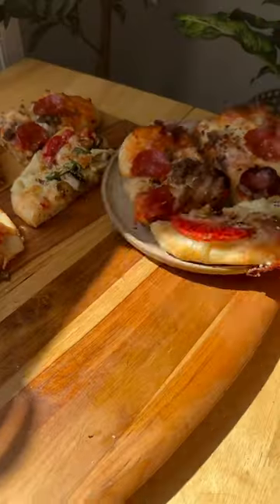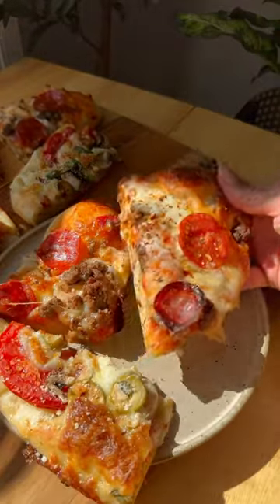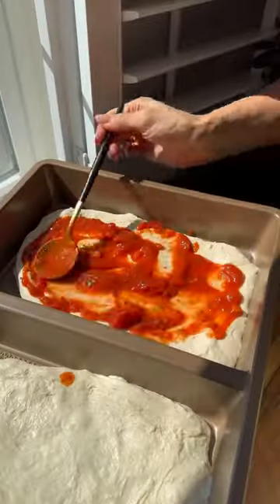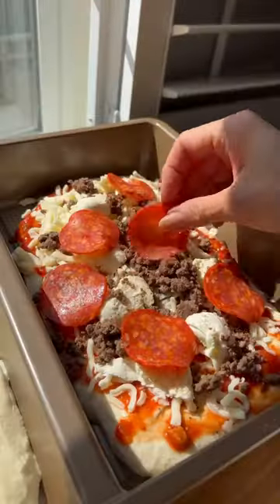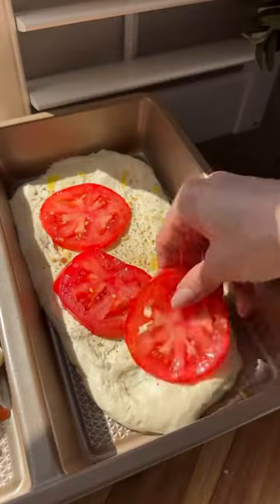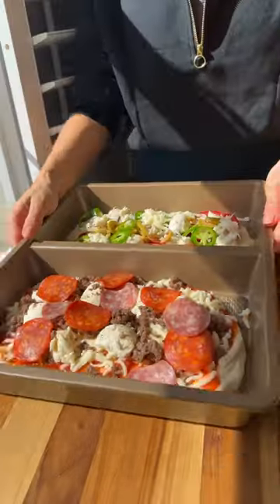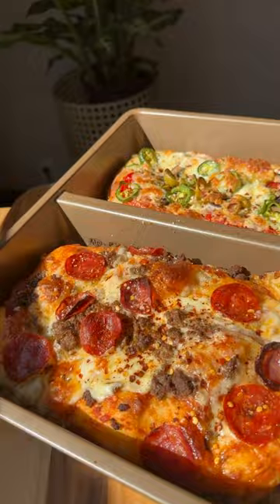Sheet Pan Pizza 🍕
This is such an easy way to make a mess free pizza! We love using goodcookcom Multi Use Pans. They are perfect for making meals for those with allergies, picky eaters or those with different dietary needs. Find the pans at Walmart!

What’s in them:
1 prepared pizza dough from the store (split into two)
Meat Lovers: marinara, mozzarella, hamburger meat, salami
Veggie: olive oil drizzle, seasonings of choice, mozzarella, tomatoes, olives, jalapenos
Bake on 450°for about 20 minutes.